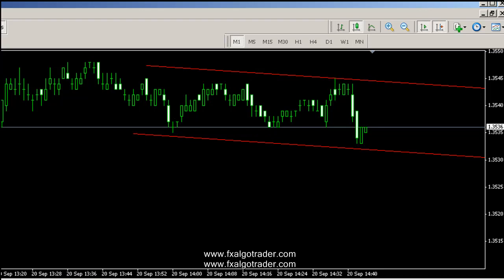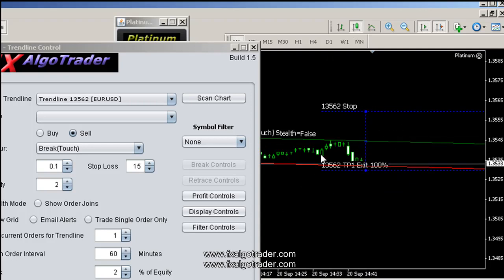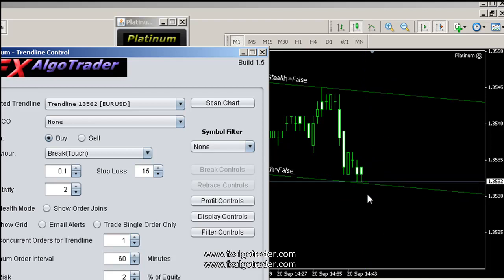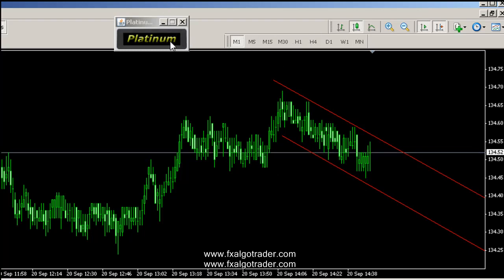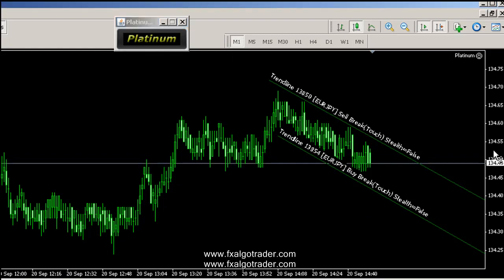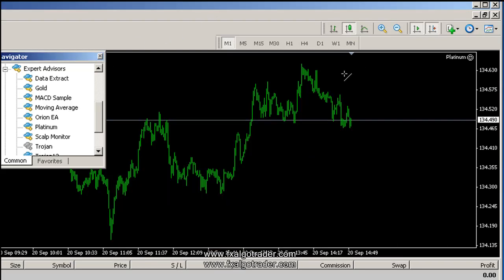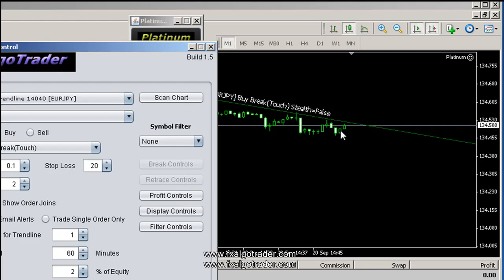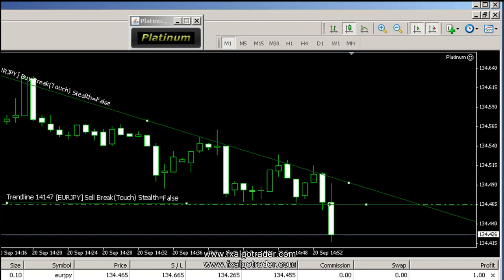How to autotrade from a Trendline in MetaTrader MT4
Demo of the Break Touch trading behaviour within the FX AlgoTrader Platinum Automated Trendline Trading System for MetaTrader